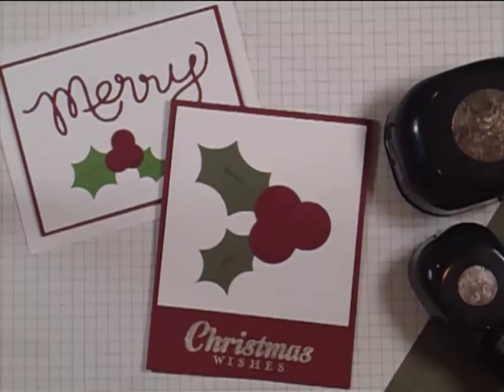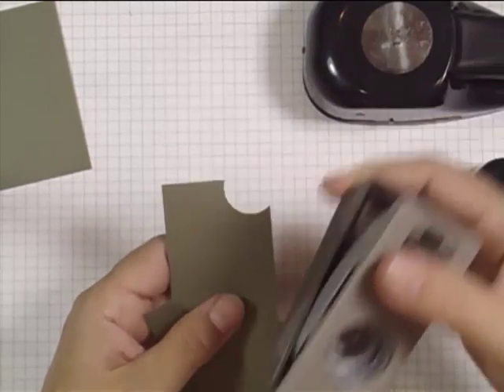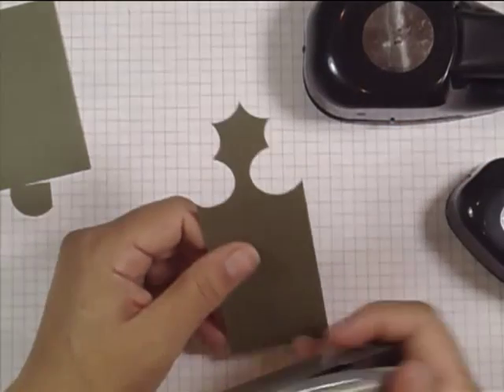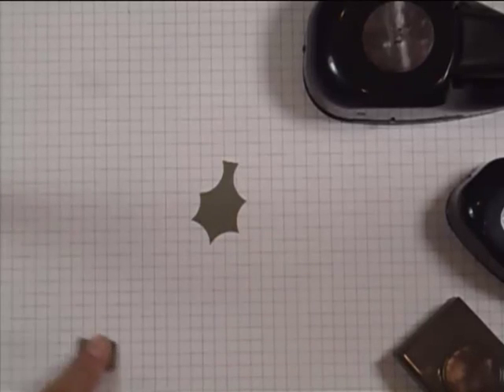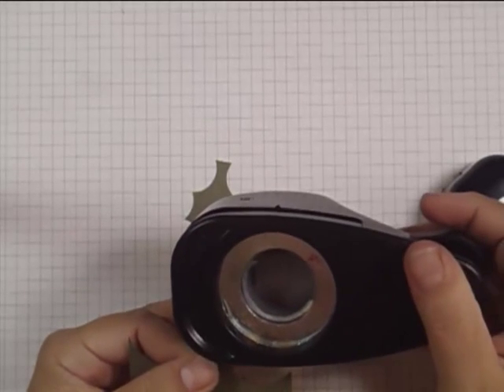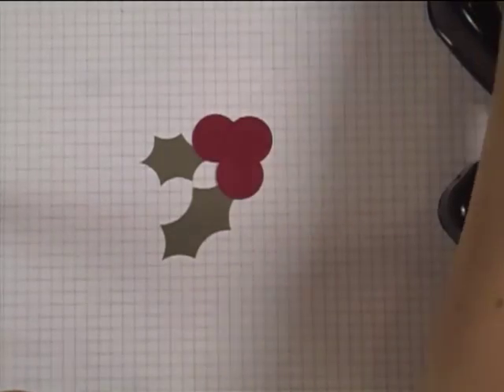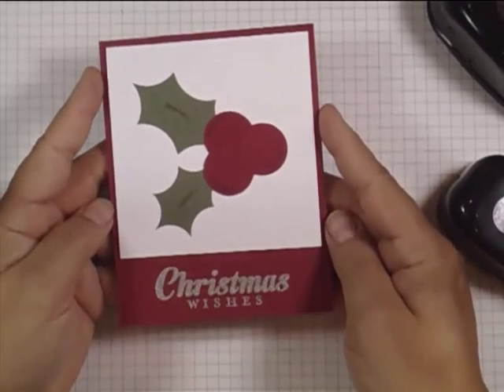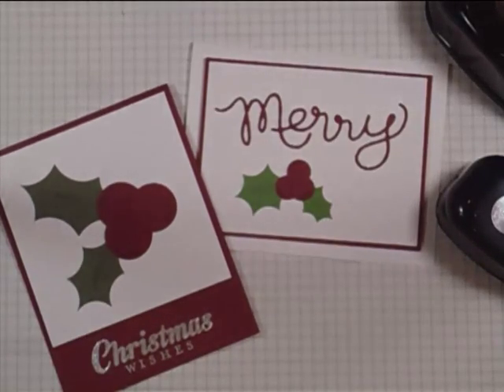How to Make Holly Leaves with a Circle Punch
Creative Tip Video! Learn how to make your own Holly Leaves with Circle Punches.